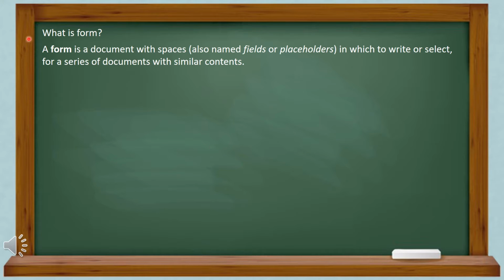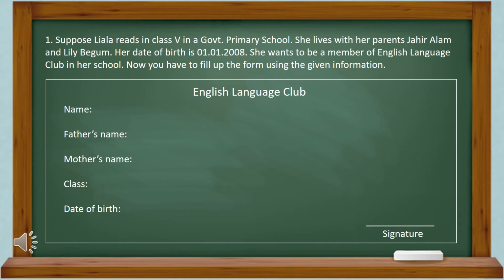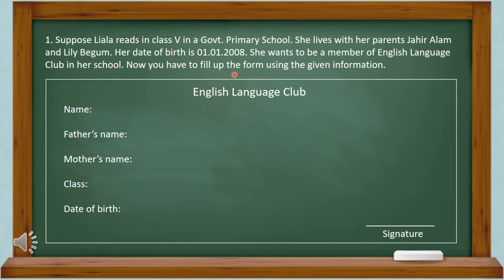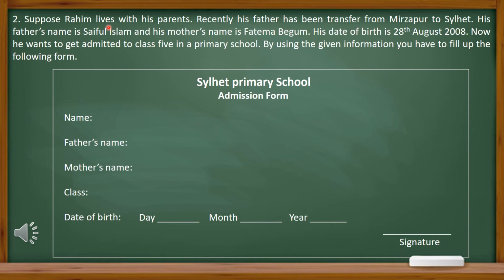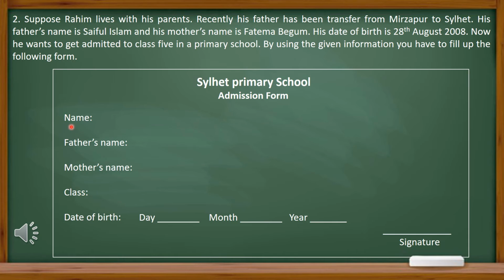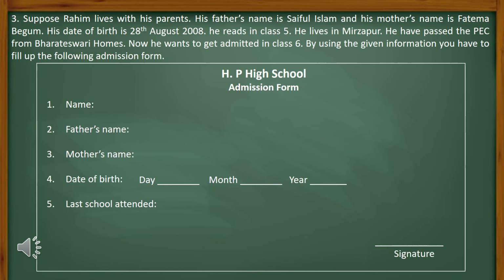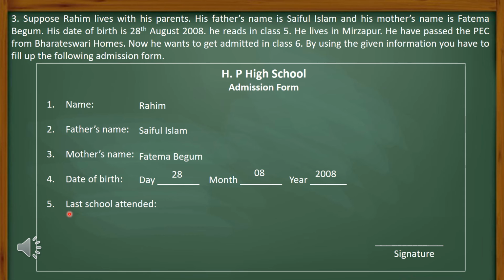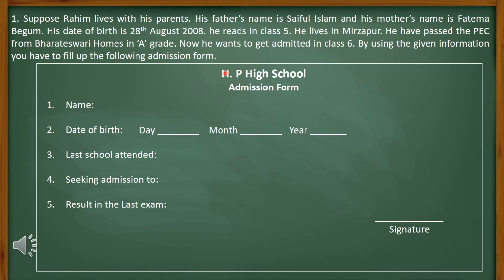Class: 5; Topic: Completing form; English; Part: 2